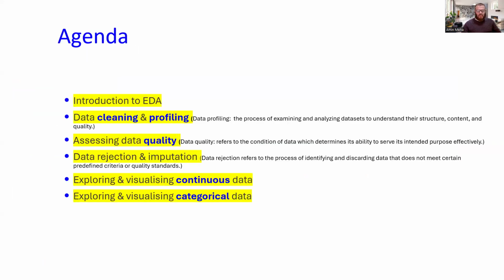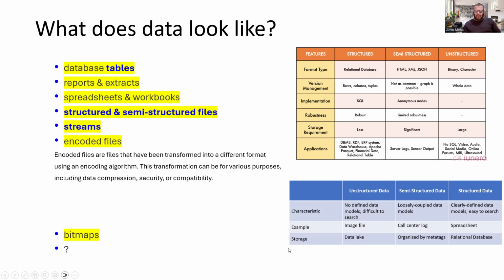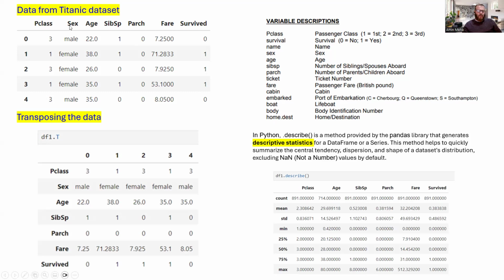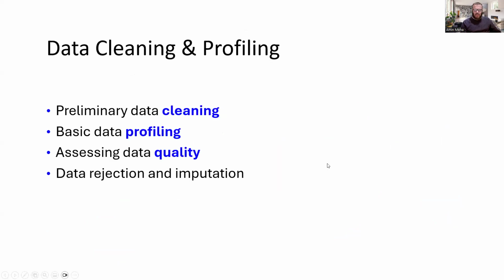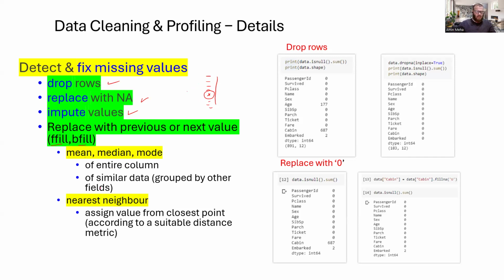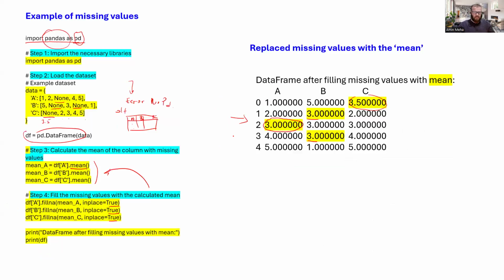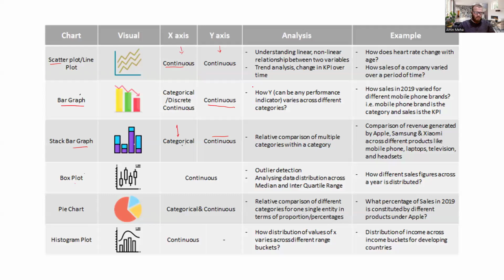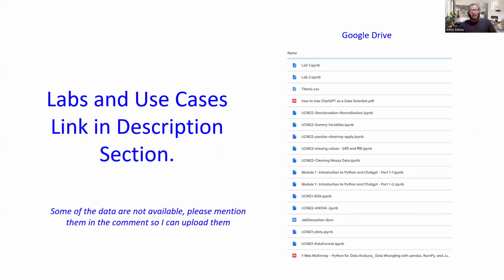10 hrs Data Science Bootcamp from A to Z : Module 2 - Exploratory Data Analysis - Part1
Agenda
1. Introduction to EDA
2. Data cleaning & profiling (Data profiling:  the process of examining and analyzing datasets to understand their structure, content, and quality.)
3. Assessing data quality (Data quality: refers to the condition of data which determines its ability to serve its intended purpose effectively.)
4. Data rejection & imputation (Data rejection refers to the process of identifying and discarding data that does not meet certain predefined criteria or quality standards.)
5. Exploring & visualising continuous data
6. Exploring & visualising categorical data

Please for those who are interested in bying ebooks (pdf format) in any field with a discount from 50% to 70%, please contact the email below mentioning the title of the book and the author(s) then we will get back to you within 48 hours. The payment will be made when the book is delivered.